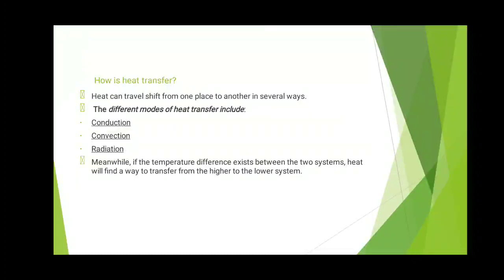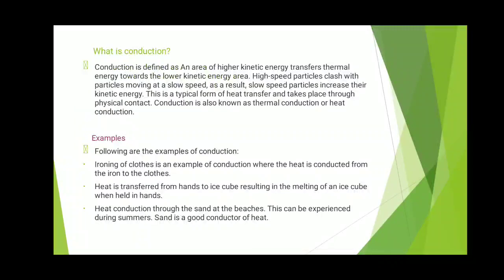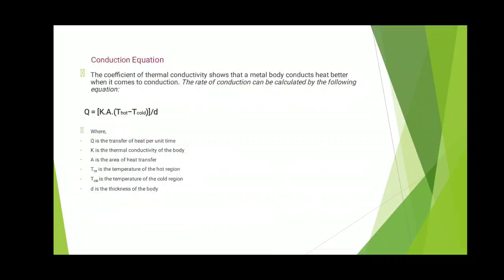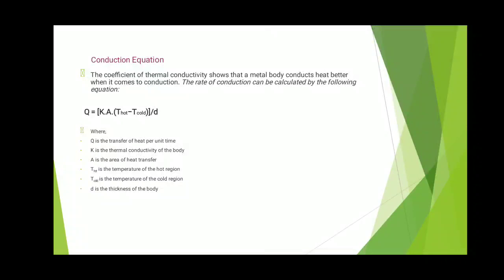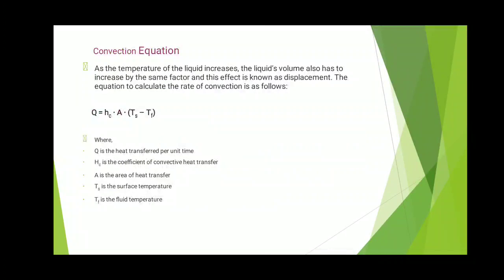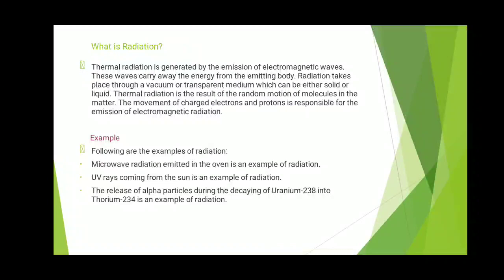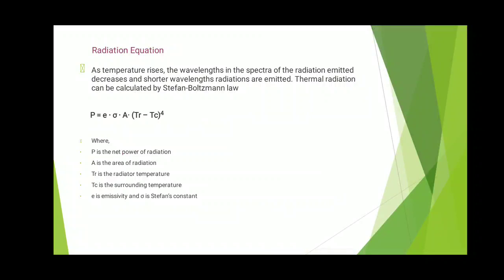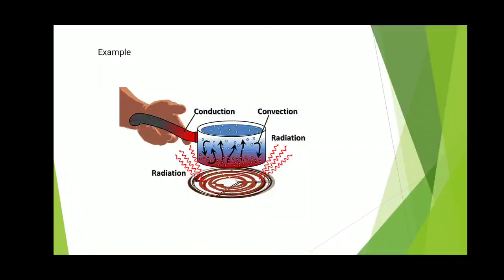Methods of heat transfer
Div-B